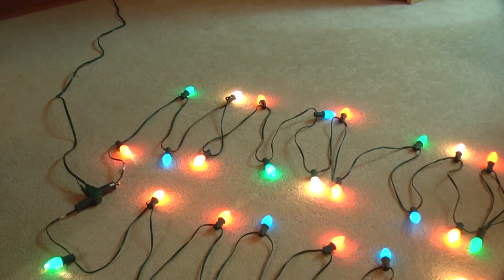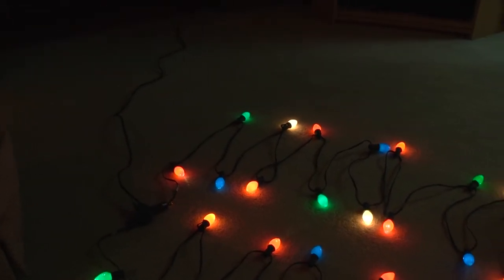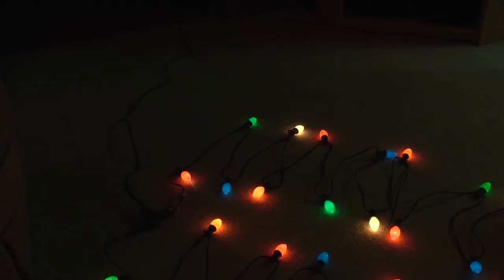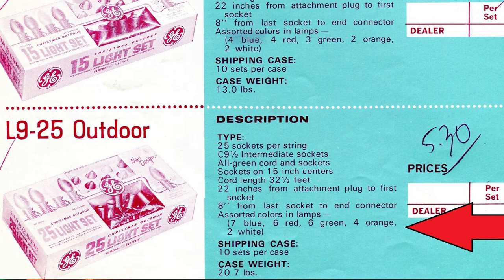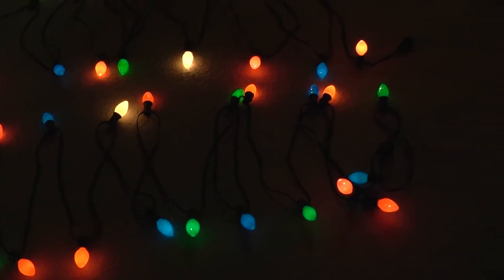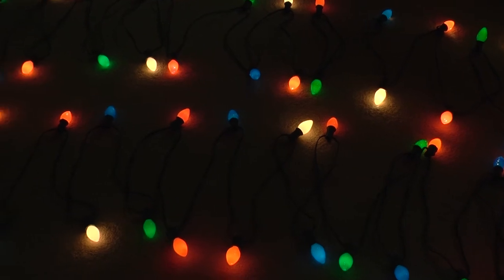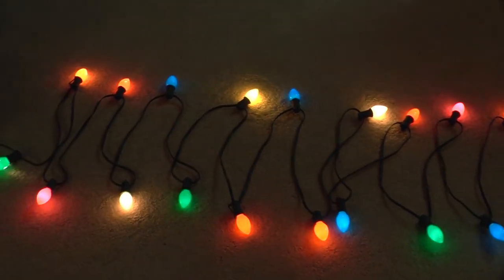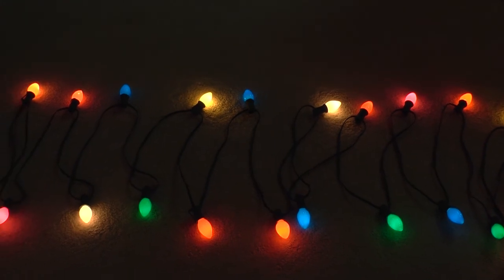Distribution of Colored Lamps in C7/C9 Incandescent Christmas Lights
Modern Christmas lights come with the same number of each color of lamp. A string of 25 C7-1/2 or C9-1/4 lights will usually have 5 red, 5 green, 5 blue, 5 white, and 5 orange light bulbs. Older lights often had more red, green, and blue lamps and less orange or white (if they had them at all). I recreate this pattern on my lights and also add in a few yellow and pink lamps for greater effect.